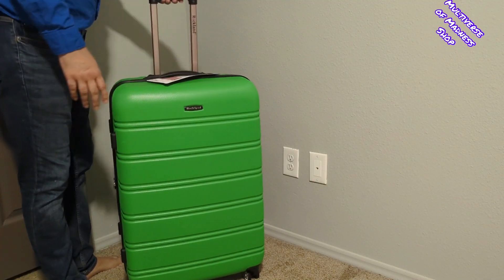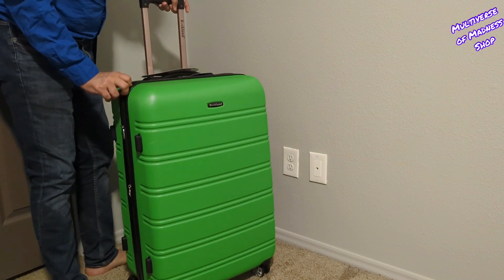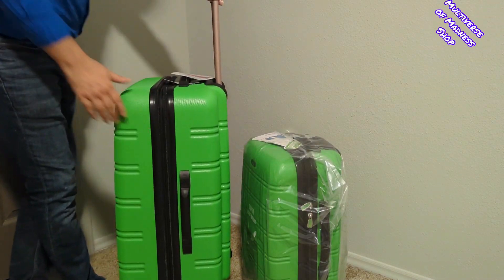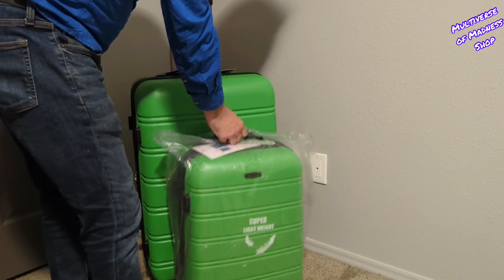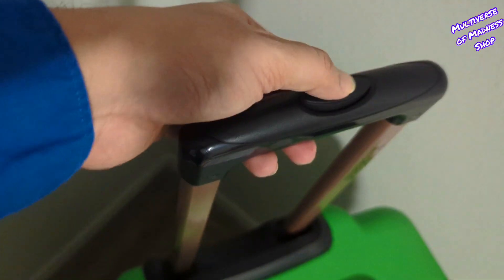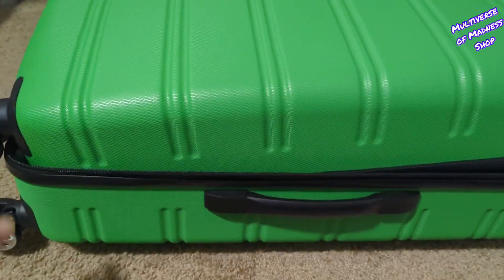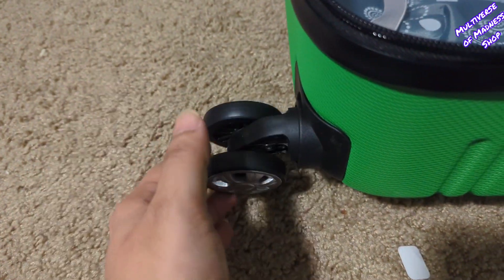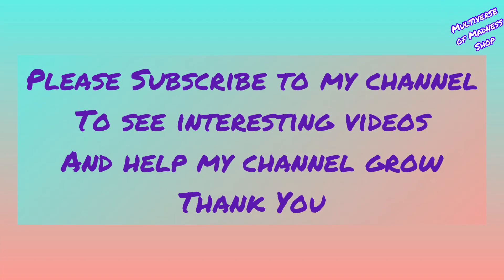UNBOXING * ROCKLAND MELBOURNE HARDSIDE EXPANDABLE SPINNER WHEELS LUGGAGE 🧳 GREEN 2-Piece SET!!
Join Facebook Group: The saving deals

Hi viewers thanks for checking my channel.

My channel is all about amazing products like makeup and beauty, shoes and clothing, jewelry, home&garden, kitchen items, office accessories,electronics etc.
By joining my channel you will know best lightening deals, sales that will save you some money.

I do my best to provide accurate information, but please understand that I am not a makeup artist, medical doctor or expert in any field. Please do not consider my opinions to be substitutes for professional advice.

The information on the blog may change without notice and is not guaranteed to be complete, correct or up-to-date. While I try to update the blog on a regular basis, it may not always reflect the most current developments.

None of the content or opinions are ever meant to harm or malign any religion, ethnic group, club, organization, company or individual.

MACY'S SHOE SHOPPING DESIGNER BRANDS * SHOP WITH ME
MACY'S SALE COOKWARE SET ALL-CLAD Martha Steward | SHOP WITH ME
MACY'S COOKWARE SET ON SALE | SHOP WITH ME
MACY'S KITCHENWARE COOKWARE SET POTS AND PANS | SHOP WITH ME